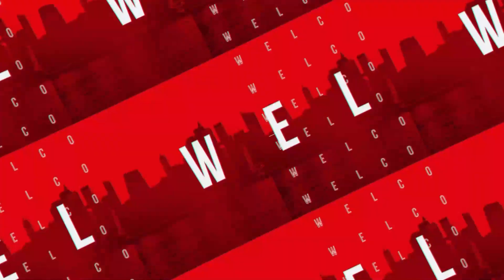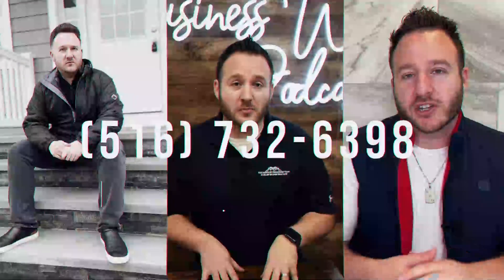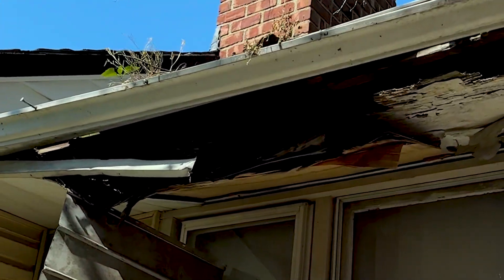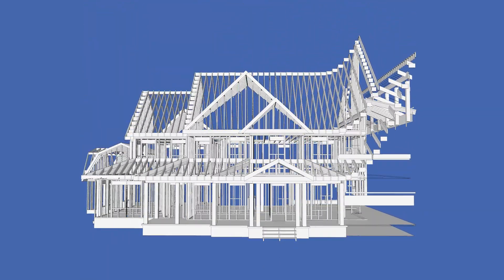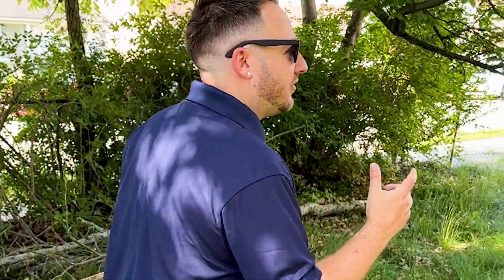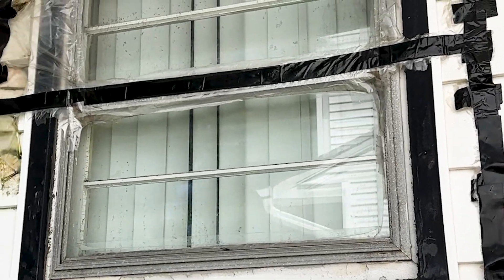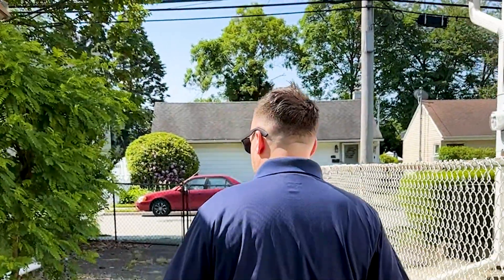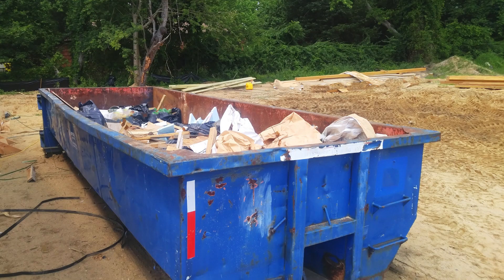VLOG: Flipping A House 🏡😱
Take a step inside the hoarder's paradise as we see what REALLY happens when you FLIP A HOUSE! 😱

Josh Handler | Associate Broker at Keller Williams Real Estate
The Handler Zimmerman Team